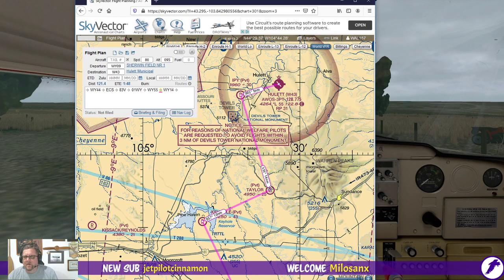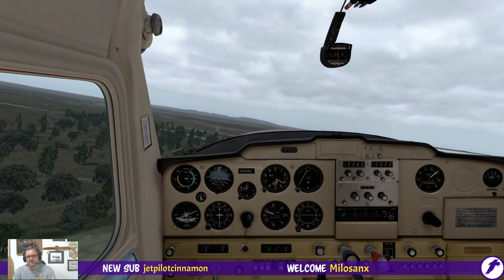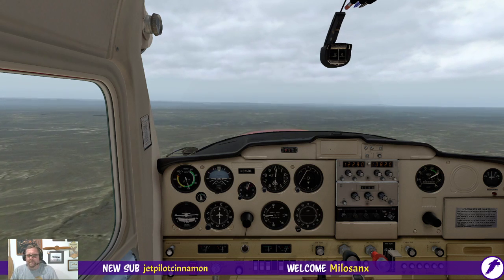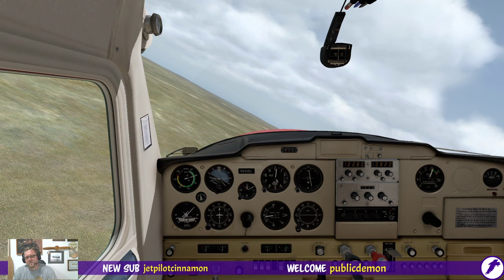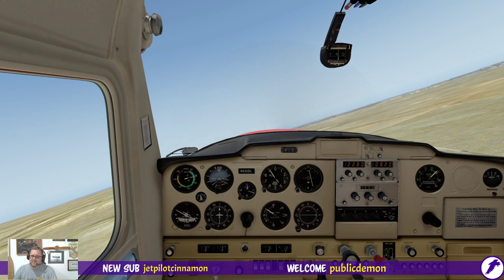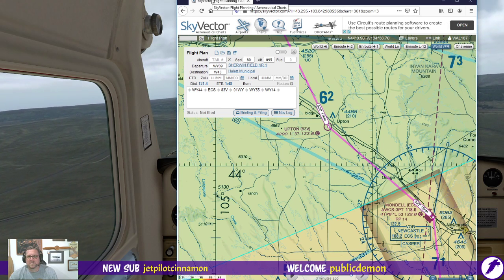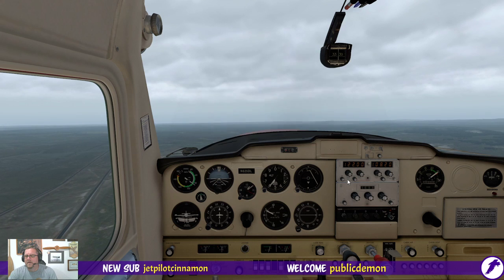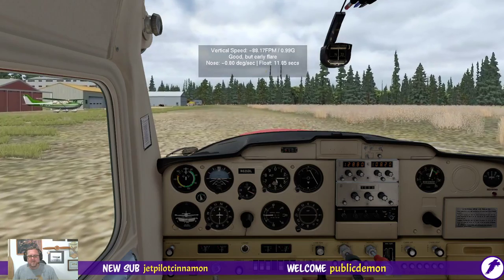Nowhere Fast, Eposide 14 (Sherwin to Keyhole)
I knocked out a couple more Eastern Wyoming legs today. Here is the afternoon flight.